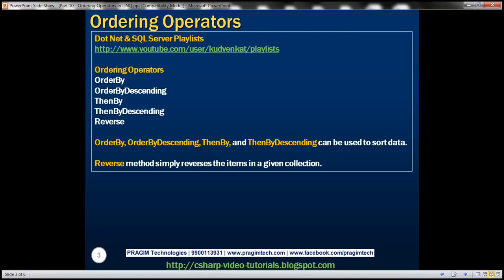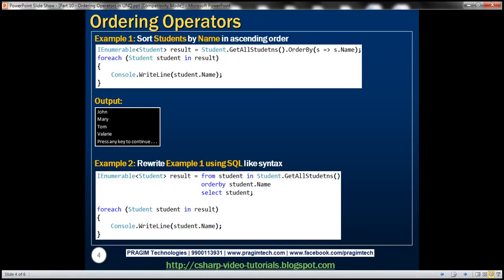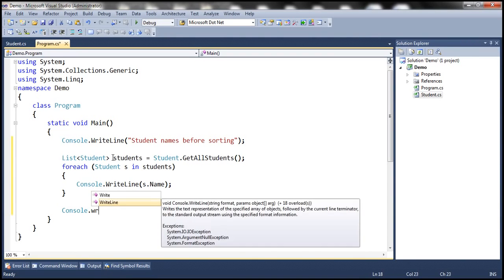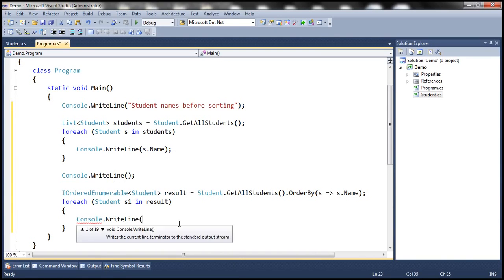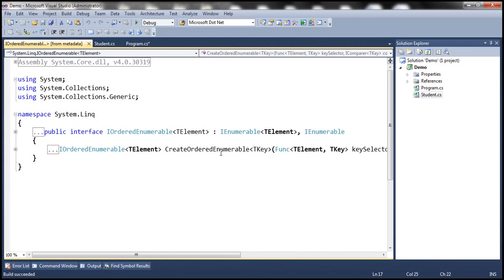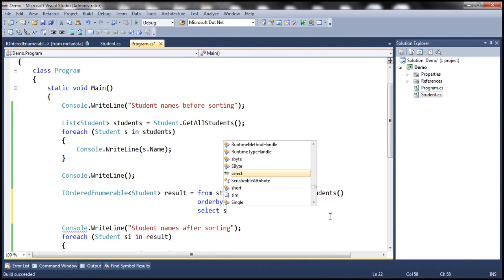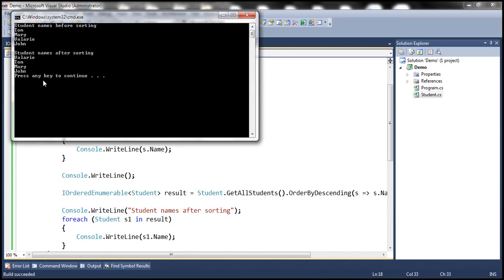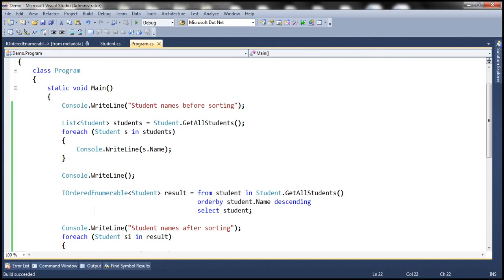Part 10 Ordering Operators in LINQ